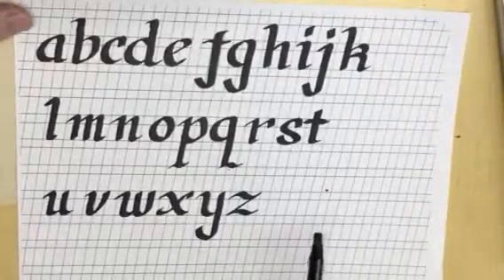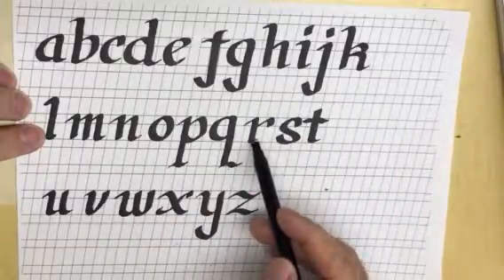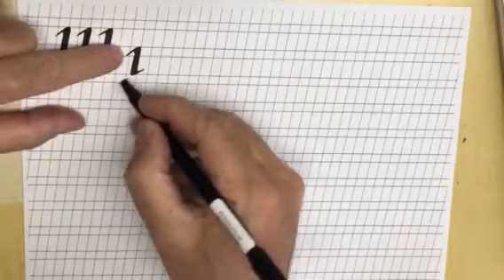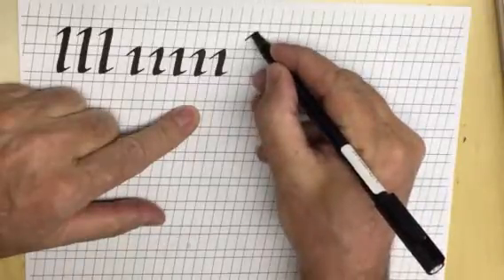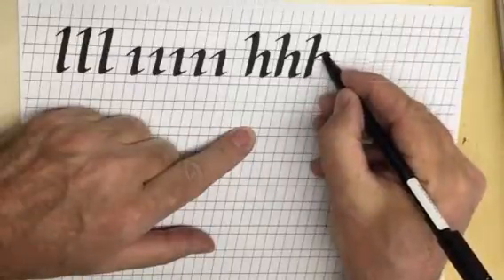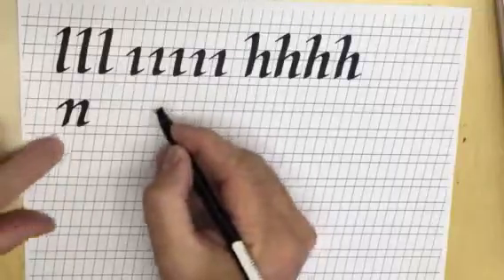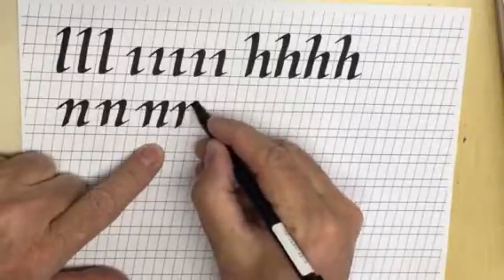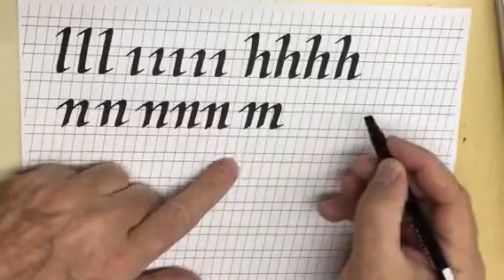Calligraphy, lesson one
Horan calligraphy, lesson one
Letters l, i, h, m, n, r